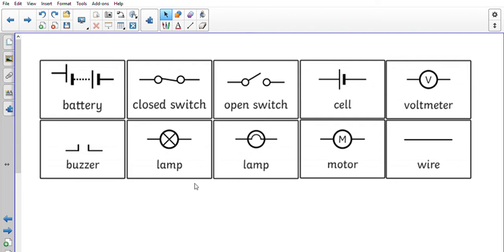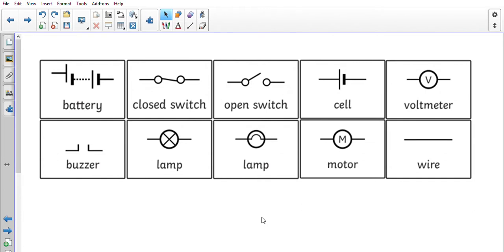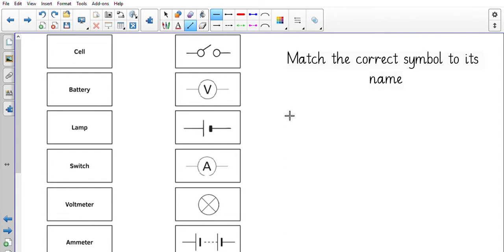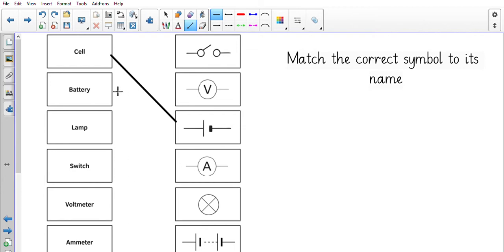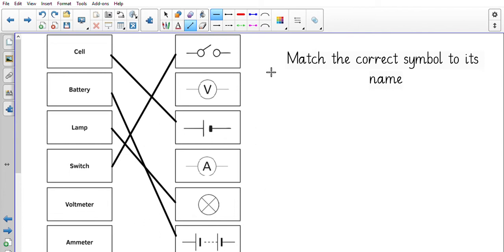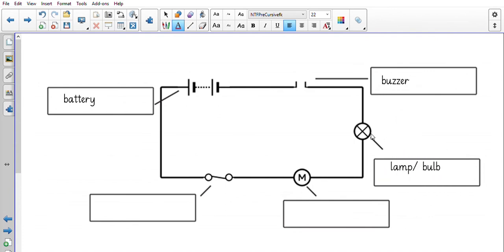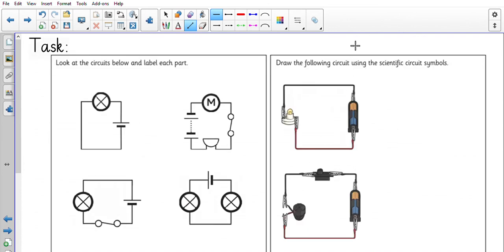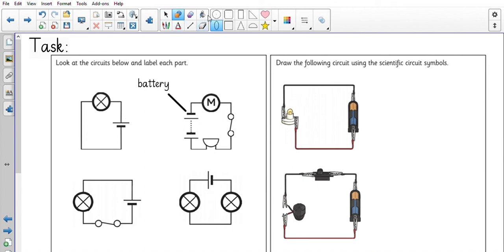Y4 Week 5 Science Lesson 5